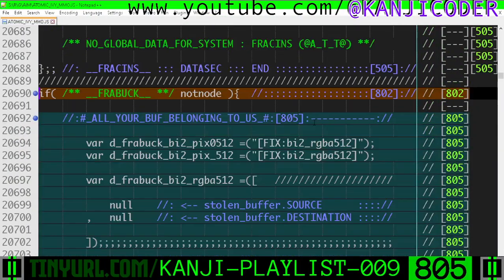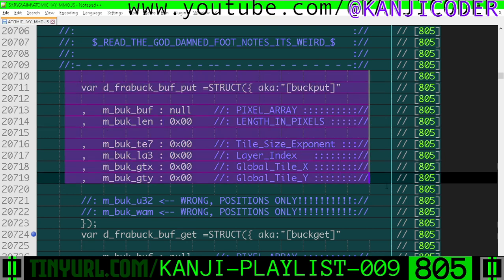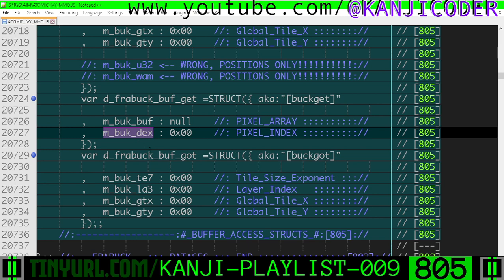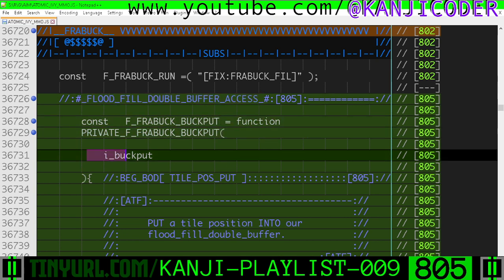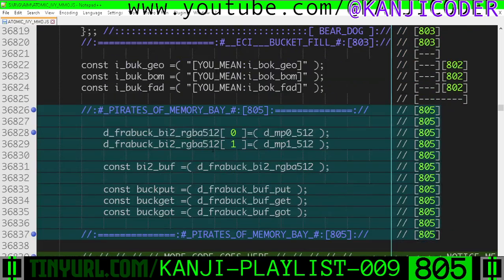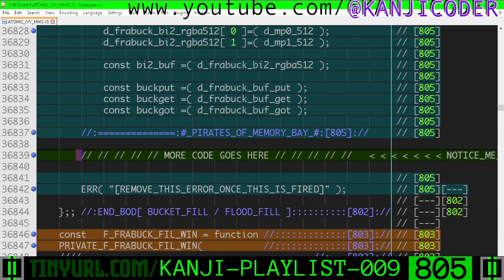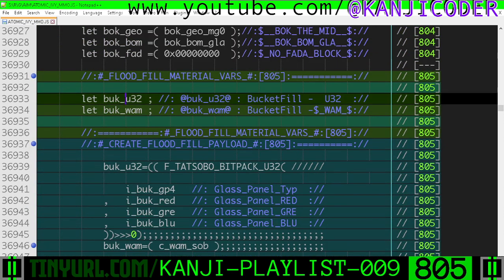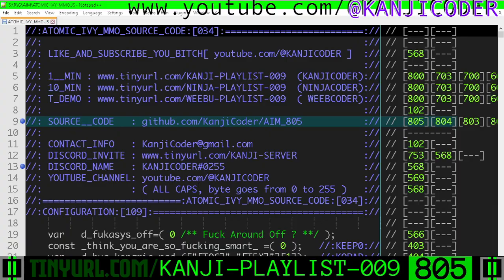805 : FRABUCK : Flood Fill Brush Part _D_